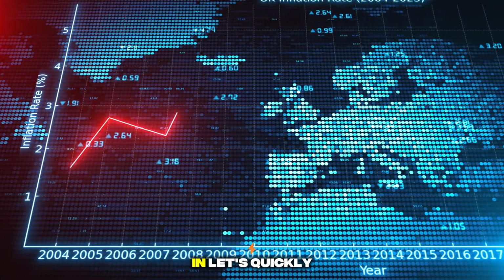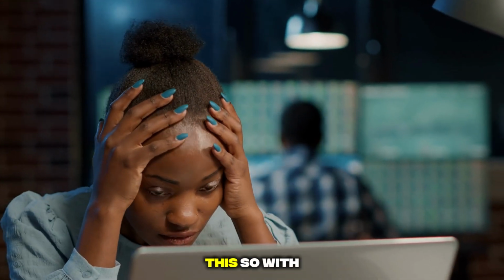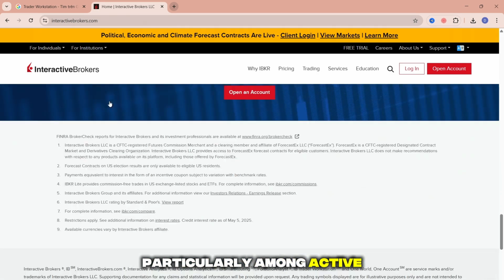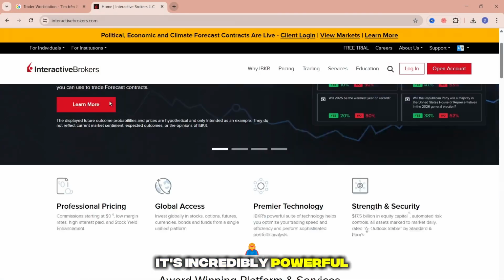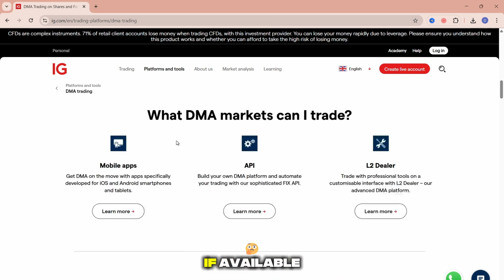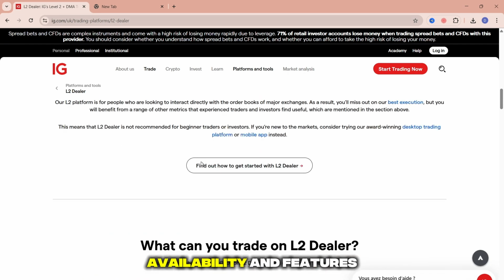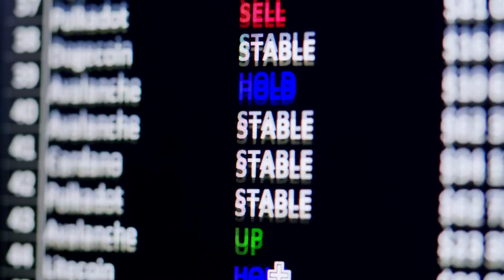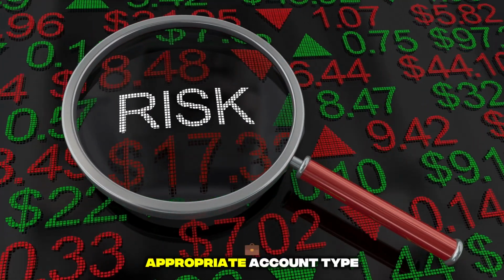Best ECN Forex Brokers in the USA – Trusted & Regulated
In this video, we're going over best ECN forex brokers in the USA – Trusted & Regulated